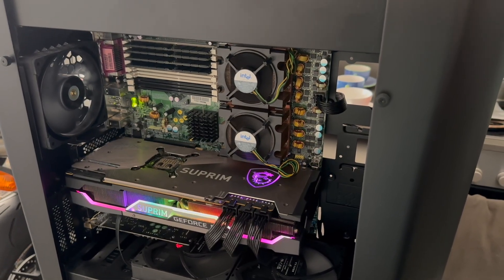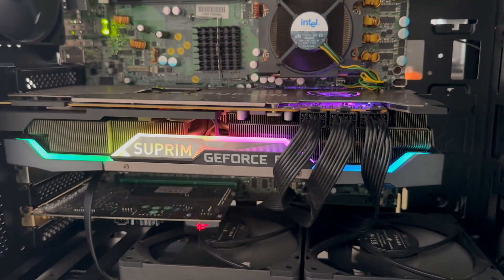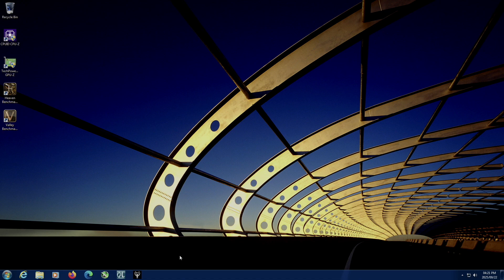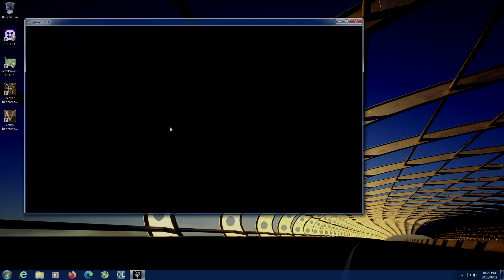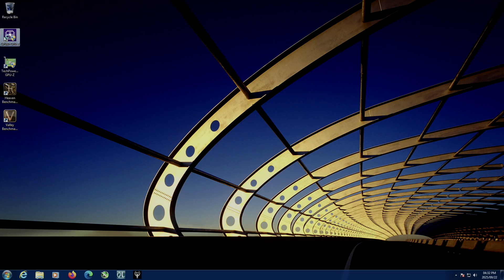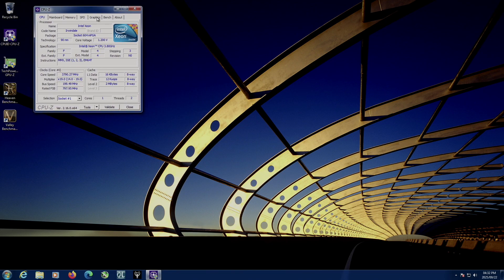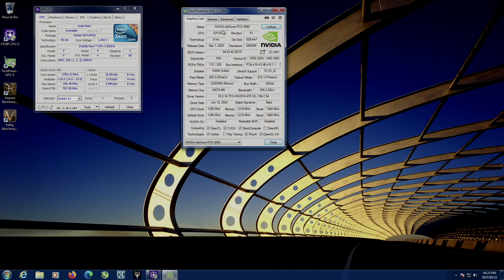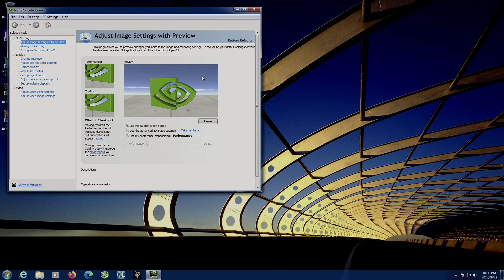Quake2 RTX on a Dual Pentium IV System from 2005 fitted with an RTX 3090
This experiment proves how adaptable PC's are, having Quake II RTX running on what is essentially a dual Pentium IV system from 2005 fitted with modern graphics hardware!